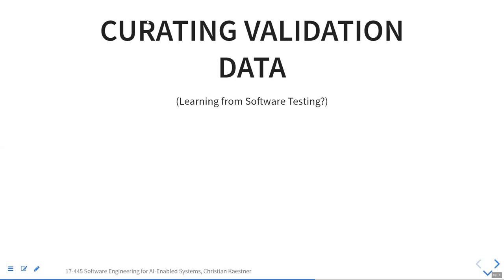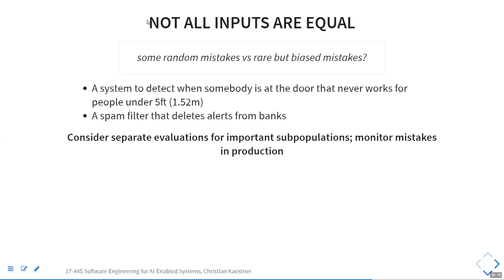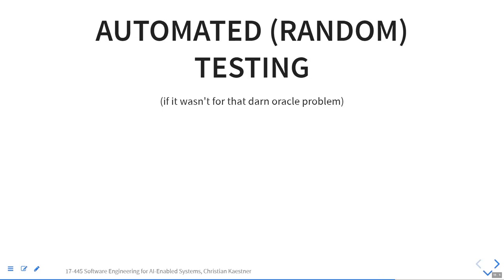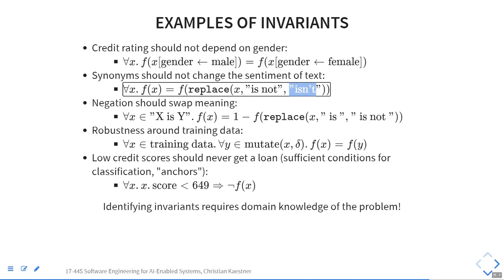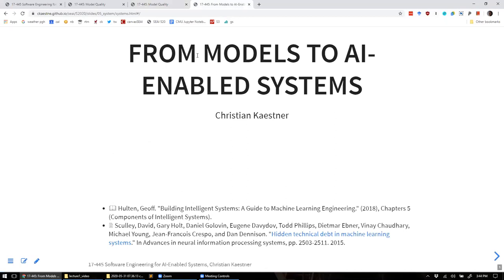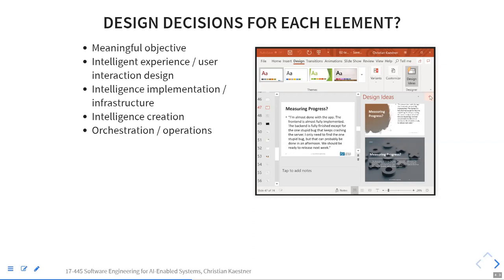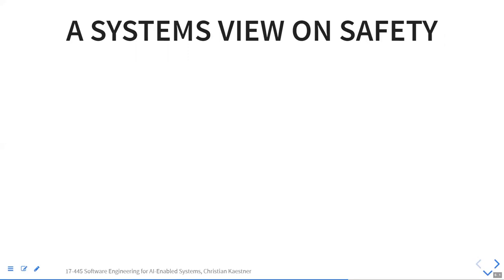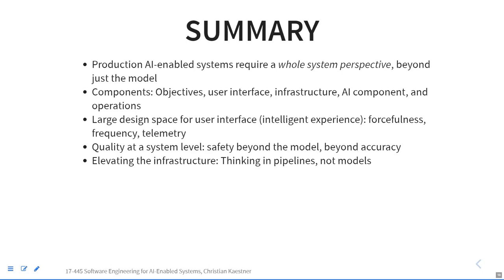SE4AI - From Models to AI-Enabled Systems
Fifth lecture of the Carnegie Mellon course "17-445/645 Software Engineering for AI-Enabled Systems", Summer 2020

Catches up on some more model quality topics, especially identifying important subpopulations and invariants, before shifting the focus from the model to the larger system. We cover typical components of an AI-enabled system, considerations regarding user interactions, ML infrastructure, and other qualities.

for details and slides